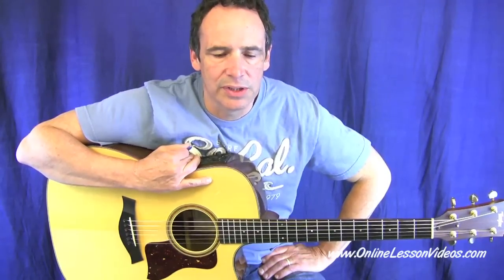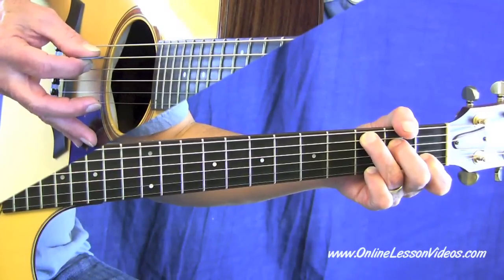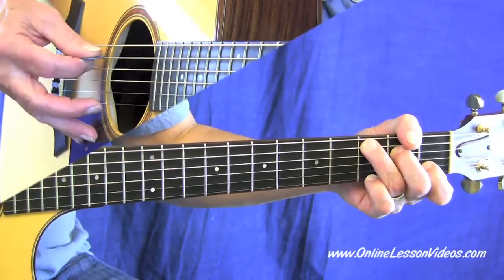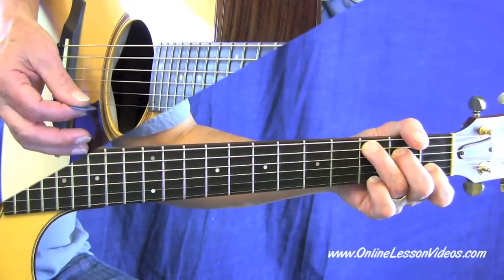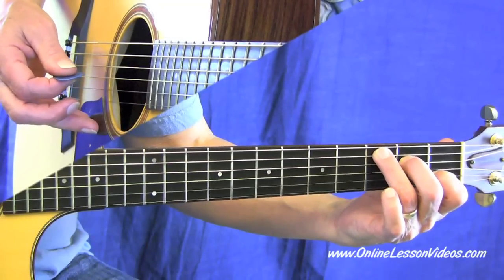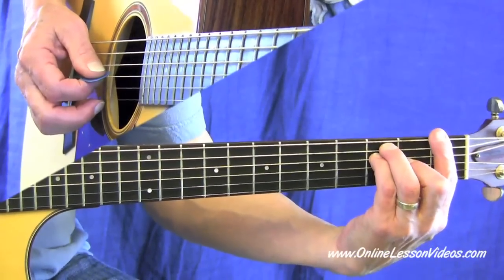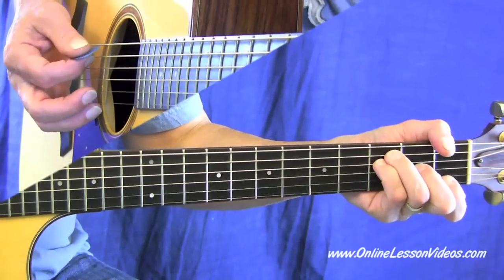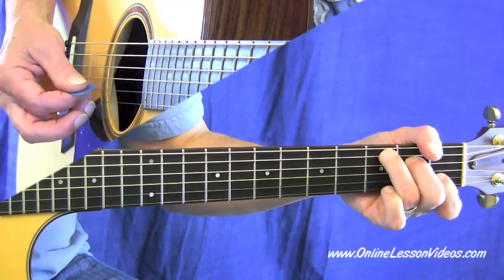AWAY IN A MANGER - Solo Acoustic Guitar Lesson - arr. by Steve Johnston